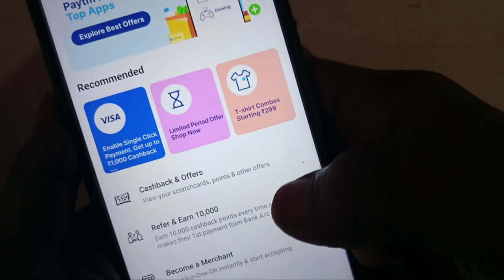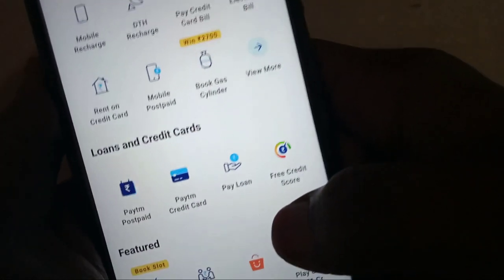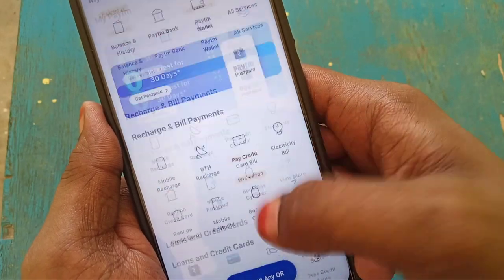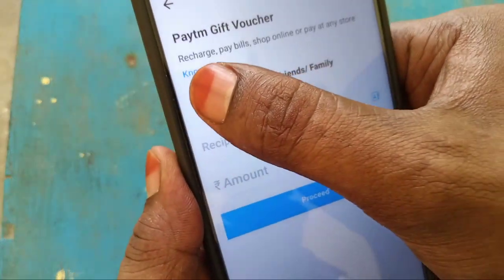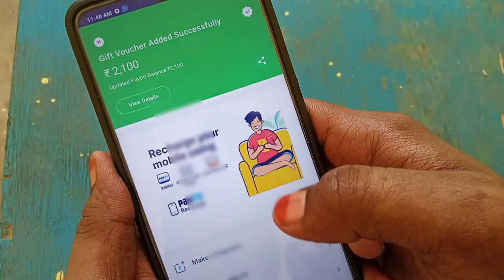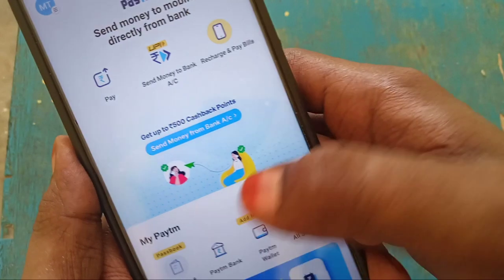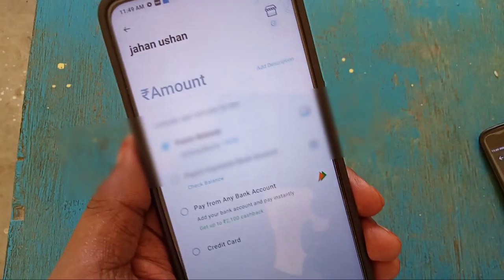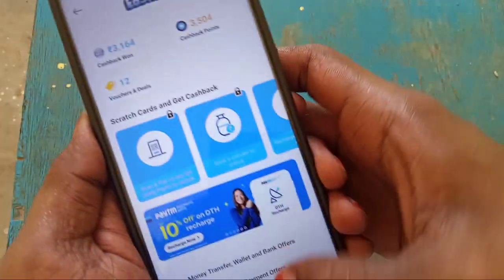Earn 50₹ IN 2 MINUTES !!(Money Earning Apps Tamil) | Earn Money Online Tamil | PayTm App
watch this video till the end enjoy.

Get latest Offer and update news

[ If the Link Not Working Then Open Telegram App & Search TechnicalFort & Join

TaGs -

🔴 Your Query's Solve

• Earn money in 2021

• work from home Tamil

• how to earn online tamil

• how to earn money in tamil

• earn money from mobile without investment

Visit Again. 😁

Thanks for Love

Free Paytm Cash Without any Investment
How to Make Money
New Gaming Earning Apps For Paytm Cash
New Gaming Earning Apps For Android Top Gaming Earning Apps
Top5 New Gaming Earning App
Best Self Earning Apps For Paytm New Unlimited Trick
Best Simple Gaming Earning App
2021 New Earning App
Best Gaming Earning App 2021